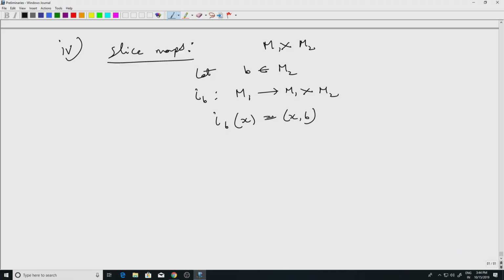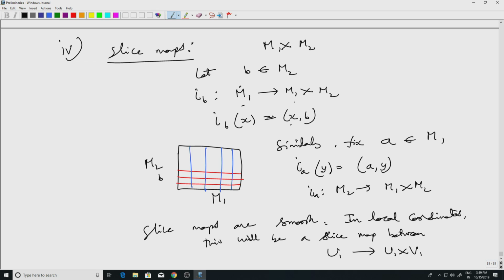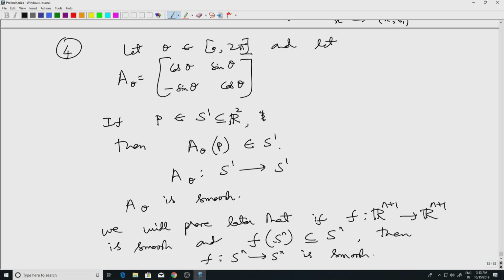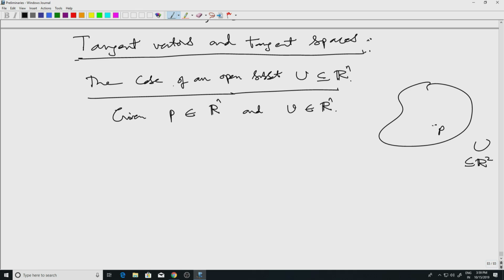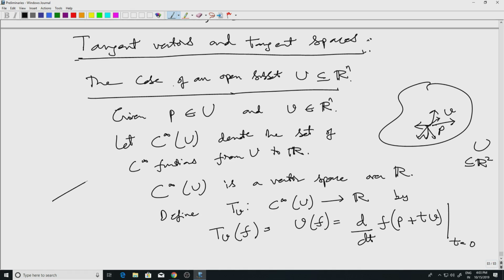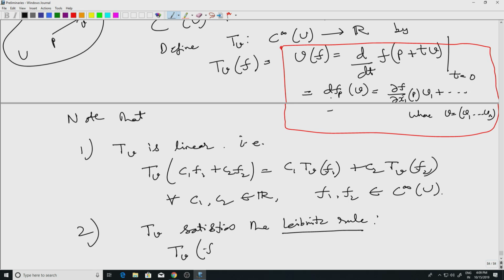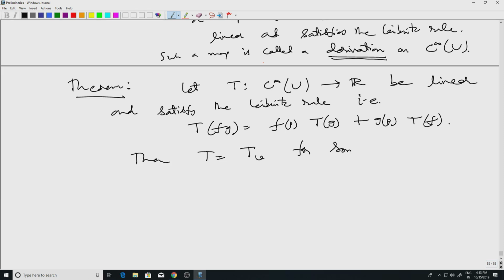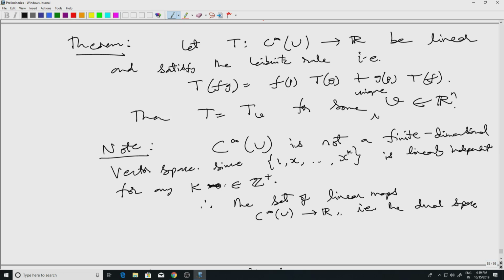noc20 ma01 lec13 Tangent spaces I